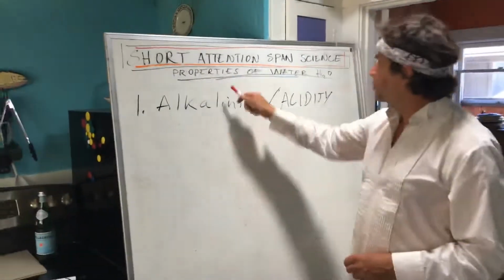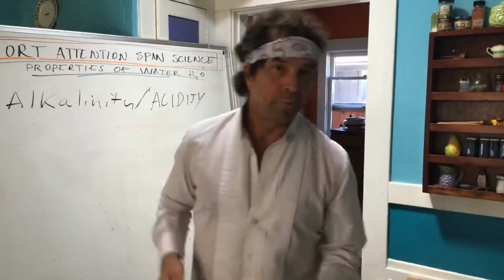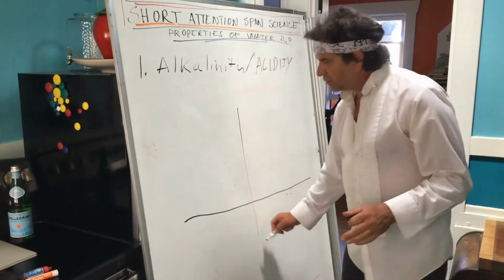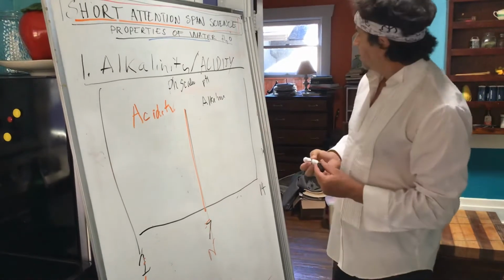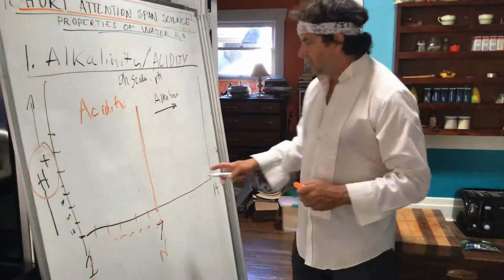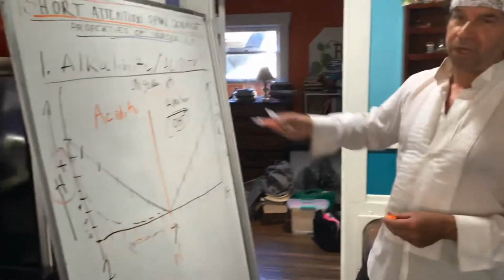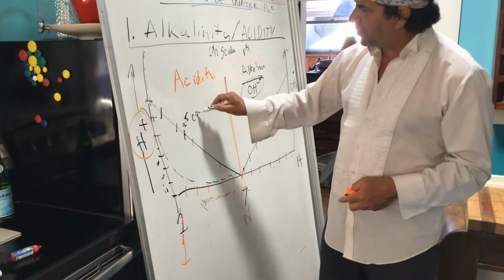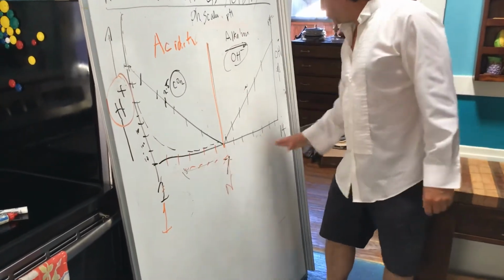July 21, 2020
Alkalinity Explained by Walter Wesley